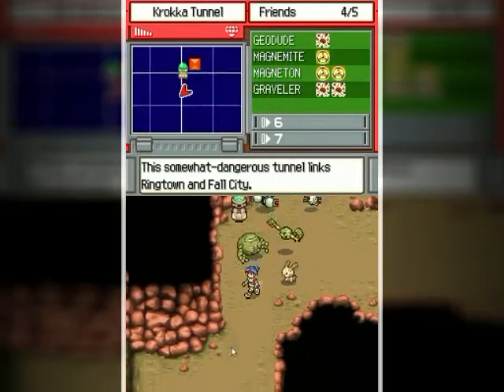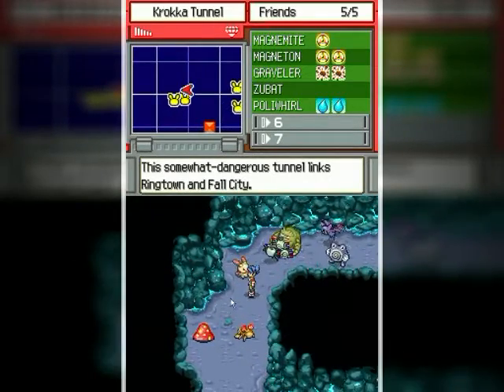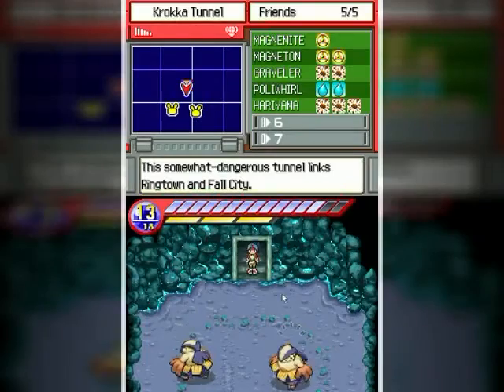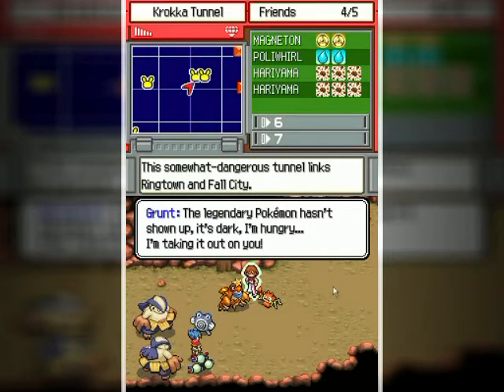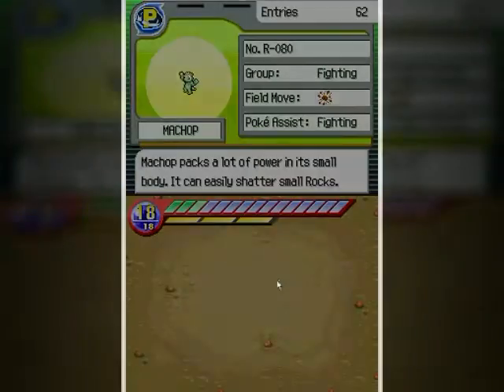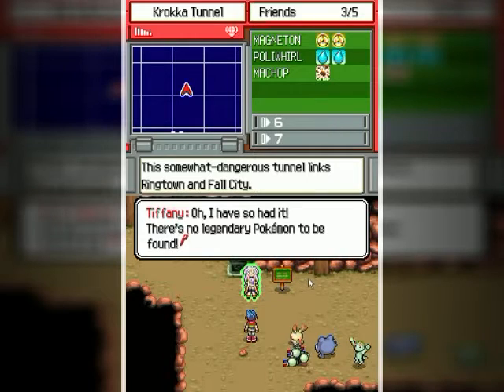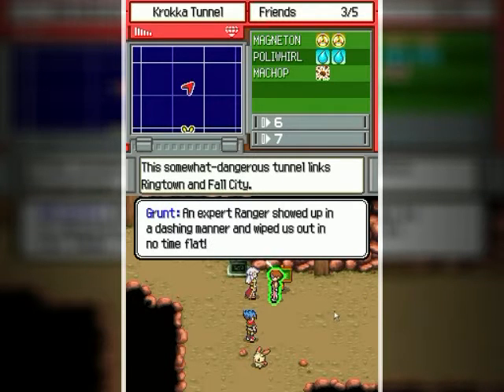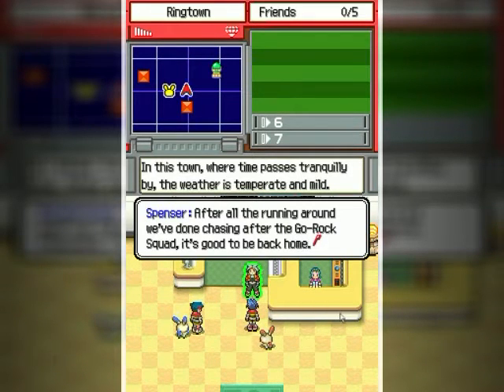Pokemon Ranger Walkthrough Part 9: Smashing Circuit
After finding the Pokemon we need (and adding others to the browser) we can go back around and clean up the rockfalls. Can't' be too difficult to finish this mission after all... right?...